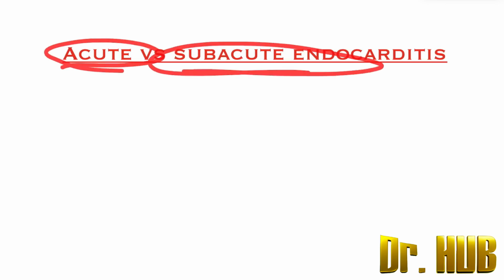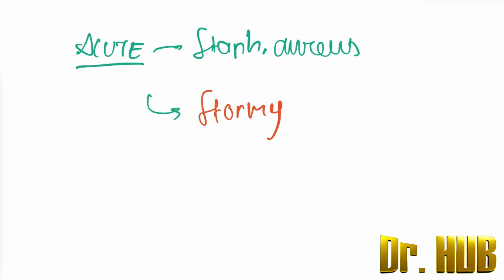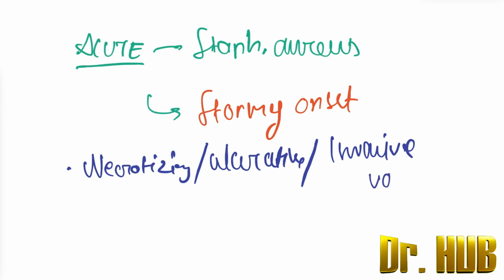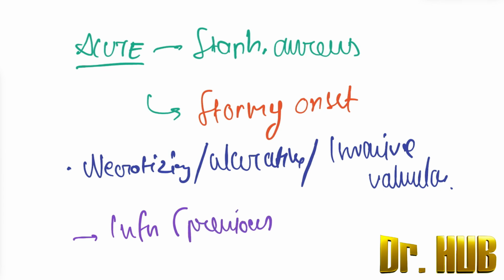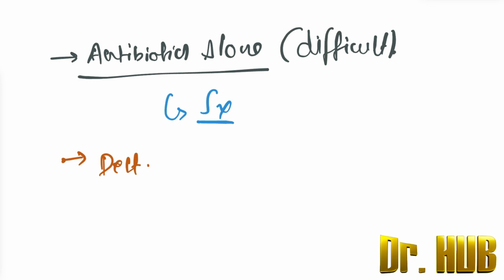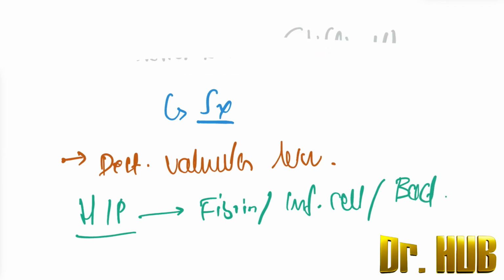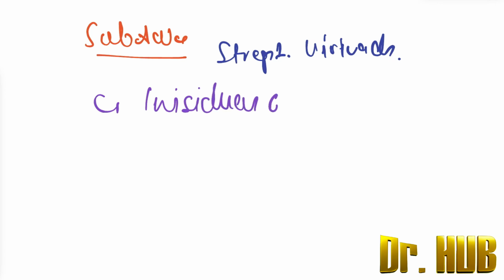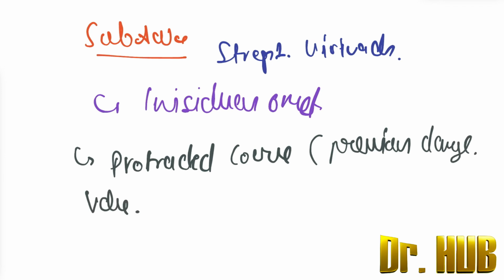Acute vs subacute endocarditis